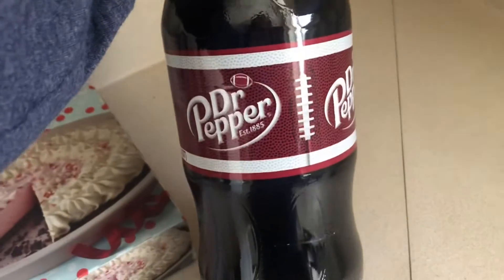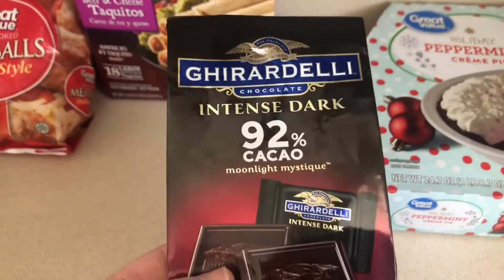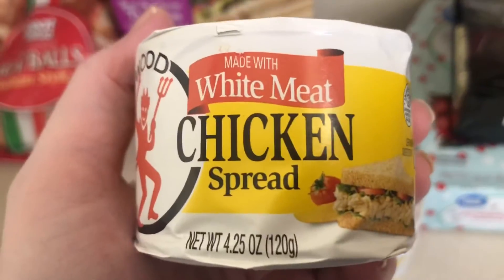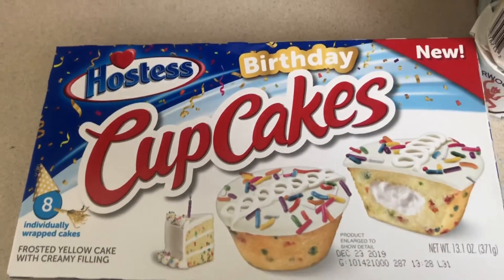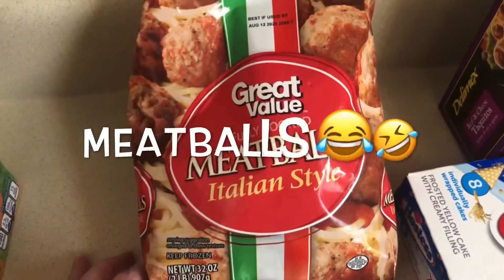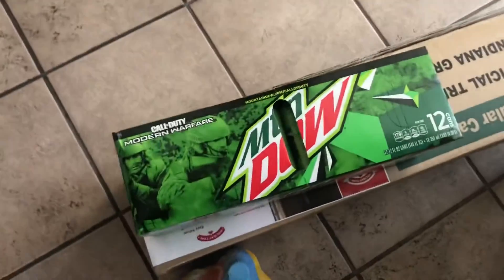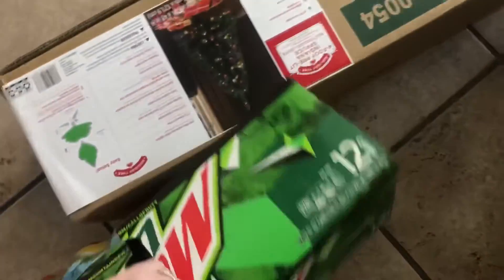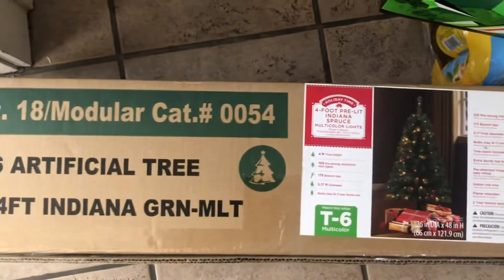Walmart Grocery Haul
In today’s video we went grocery shopping and also picked up our new Christmas tree!